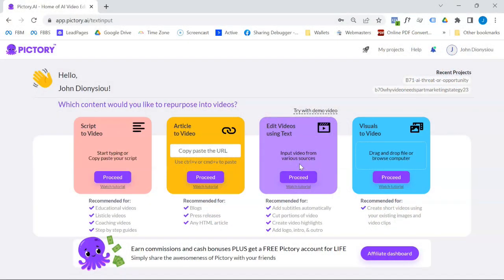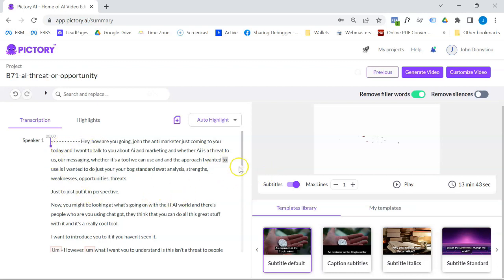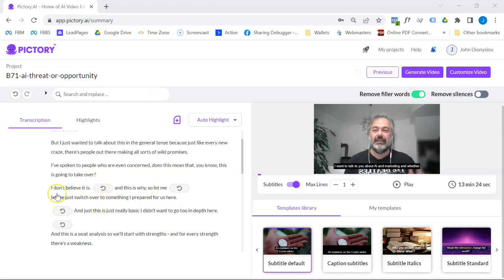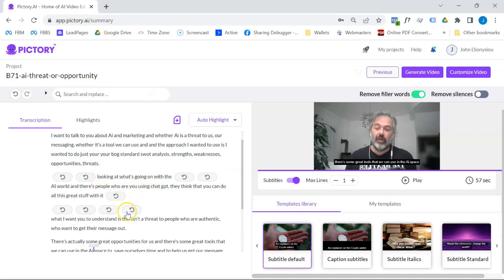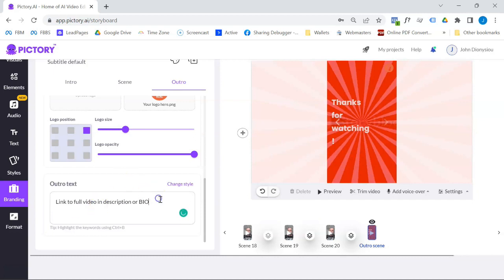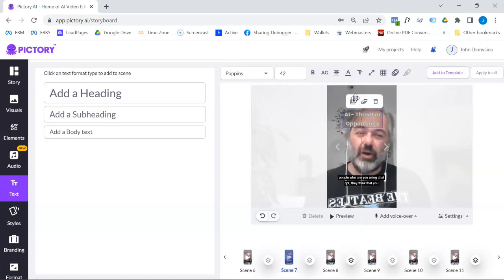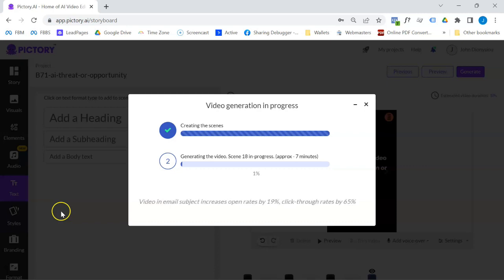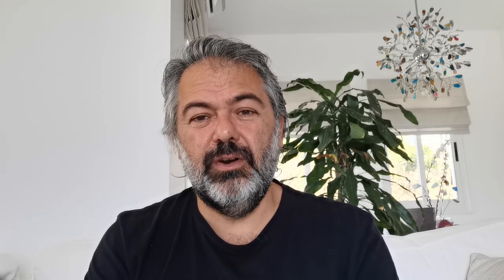The Simplest Way to Edit Videos: My Favorite AI-Powered Video Editor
In the current market, video content has become an essential tool to grow and connect to your audience.  Whether you are an online business owner, coach, author, or course creators I believe this to be an essential tool to market your business in the next 5 years.

Video Editing Can Be Difficult
The challenge with video is the physical editing process. Even the simplest editing software can be hard to use. That is where Pictory comes in.  Pictory is AI video editing software that requires no technical ability to use. In the video above I demonstrate how easy Pictory is to use and how it can be used to create one-minute segments for various social media platforms as part of your video marketing strategy.

The software offers a ton of features, including making a video with a total AI voice, which is not what I use it for.   The process is straightforward. You can upload a video, and the software will generate a transcript. You can then edit the video by editing words out of the transcript using the edit video using text feature. This feature makes it easy to snip out a one-minute video for platforms like Facebook, Instagram, TikTok, and YouTube Shorts.

Pictory is a game-changer for online business owners who struggle with video editing. It saves time and makes the editing process easy and stress-free. You don't need any technical skills to use the software. All you need is your raw video and the software does the rest.

In addition, if you purchase using this code, contact me and I will setup a free 30min marketing consult to layout your video marketing strategy and how you can use Pictory to grow your audience.